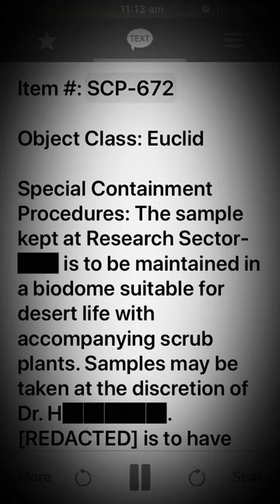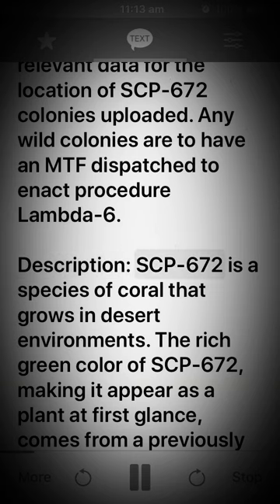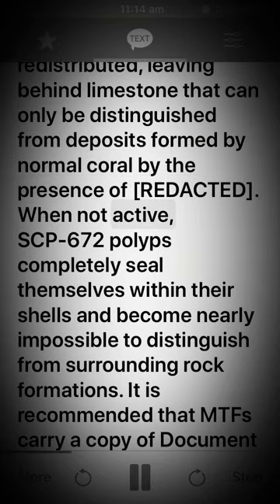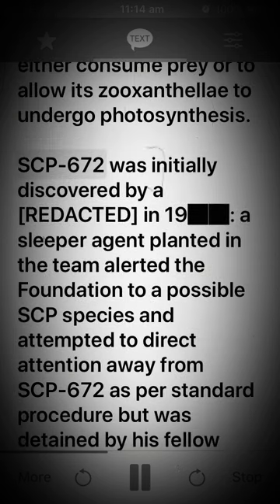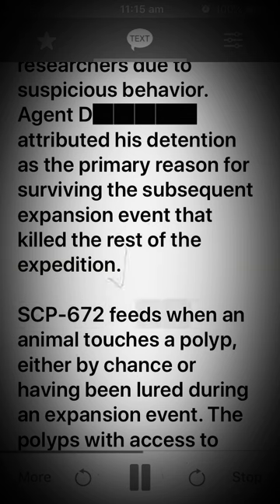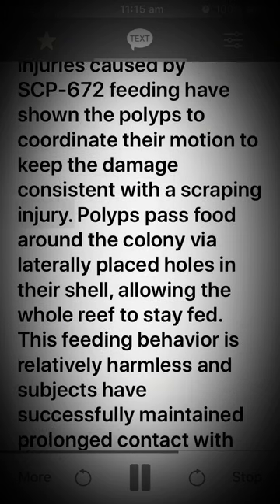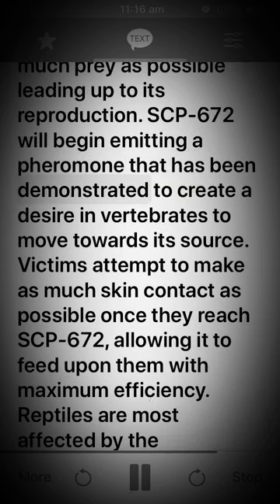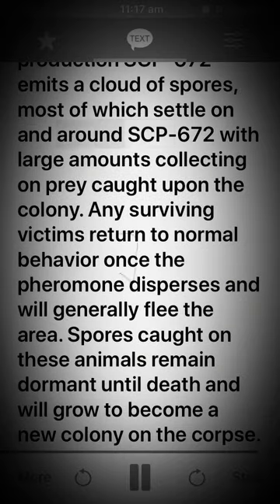Scp 672 Rock Coral